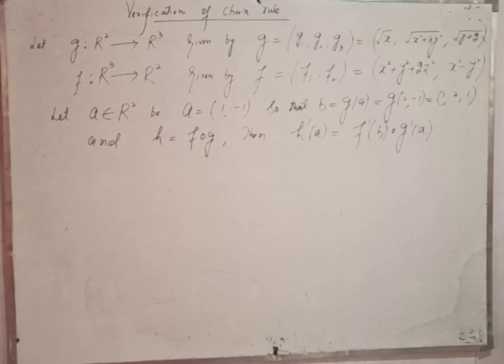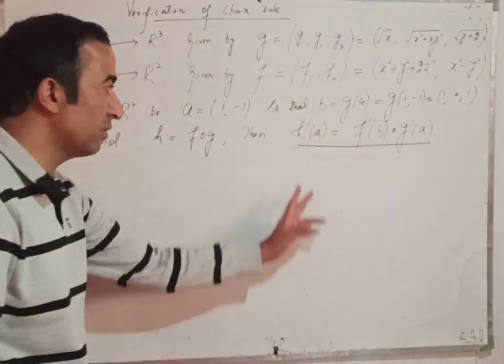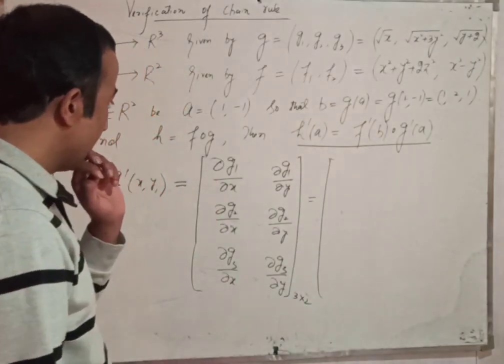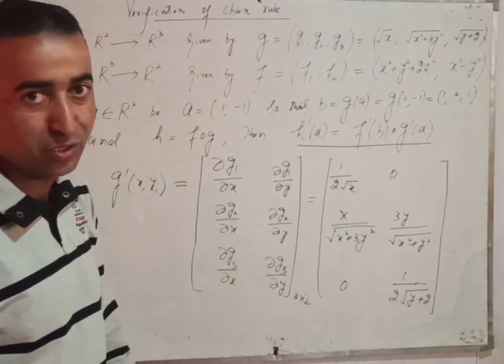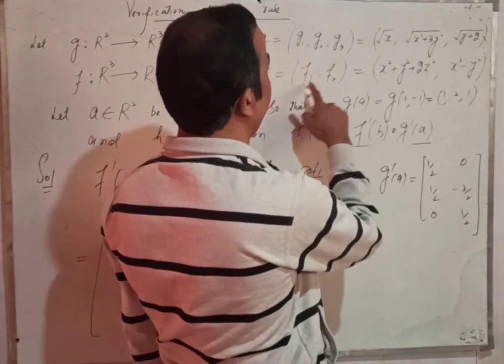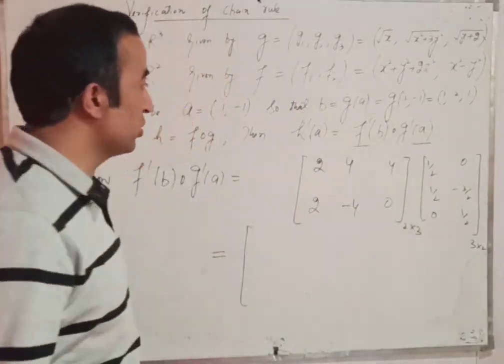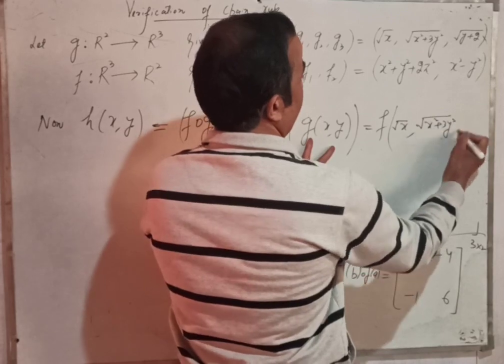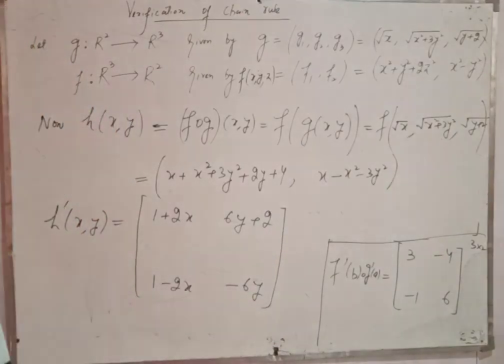Lect 7 Example On Chain Rule Of Differentiation